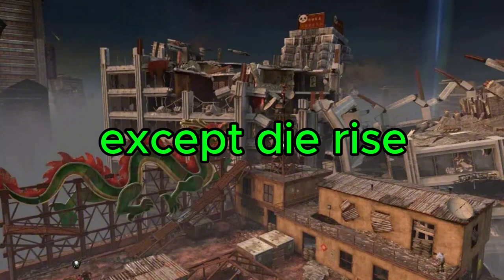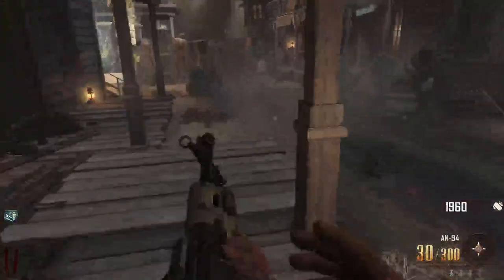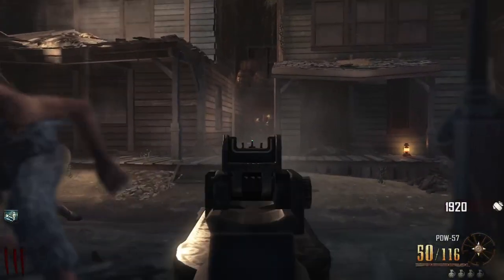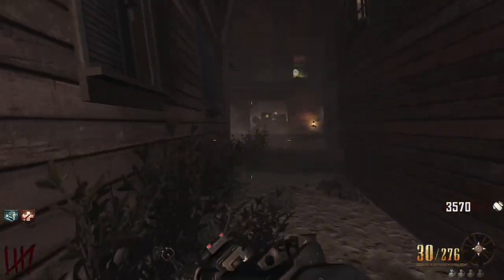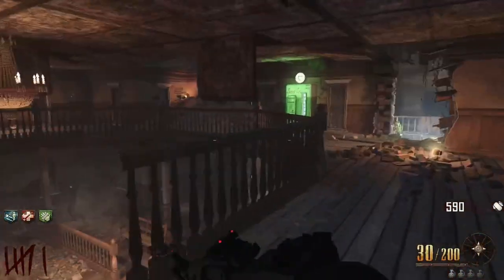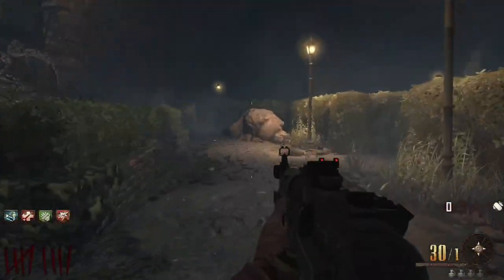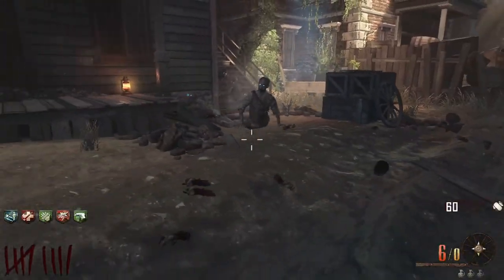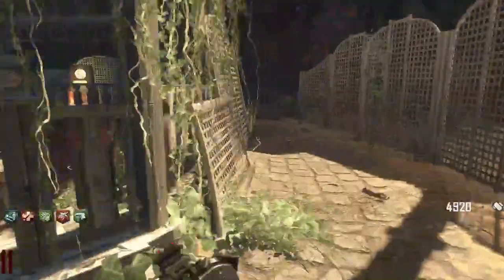wall buy challenge BURIED (BO2)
and i hope u all have great day/night